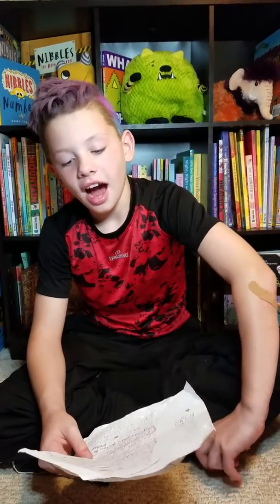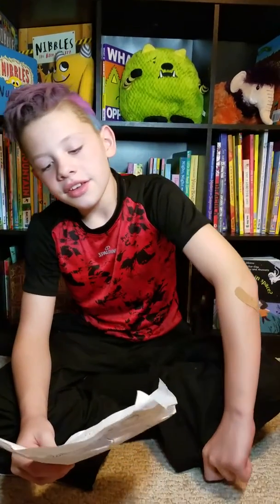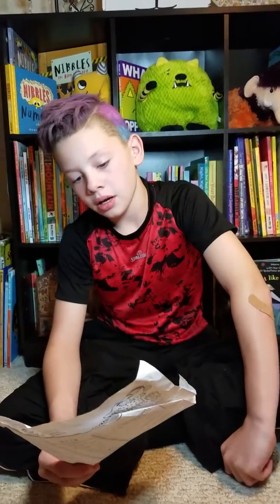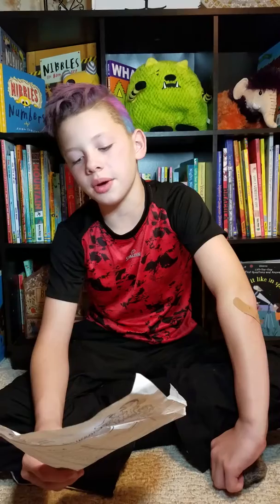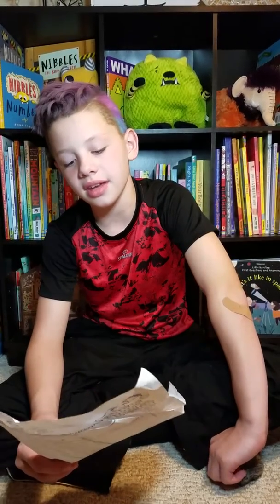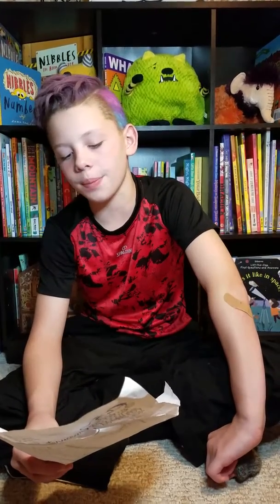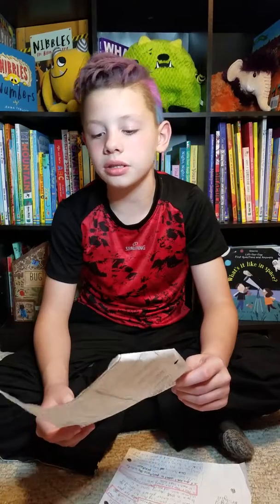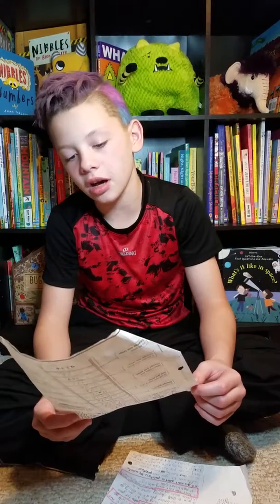Zack's Cuddle Bear Drive for Seedz4Needz Inc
To purchase a Cuddle Bear set to benefit the kids in the children's hospital, follow this link and click on the yellow Cuddle Bear graphic:

When selecting the shipping method, click "Ship with Organization."

You can also purchase books for your own family though the same link and the amount spent will still be matched 50% through UBAM to buy more Cuddle Bear sets for the children in the hospital.